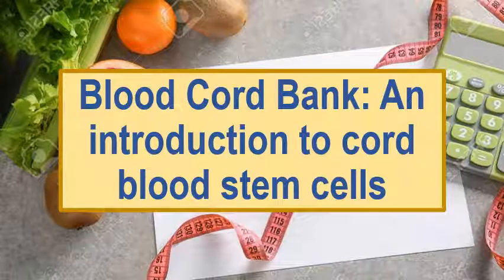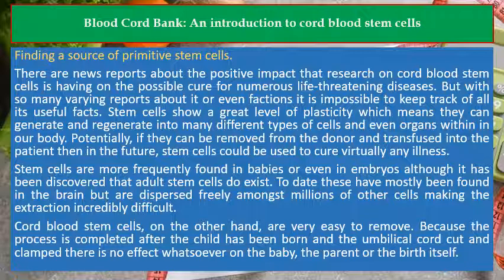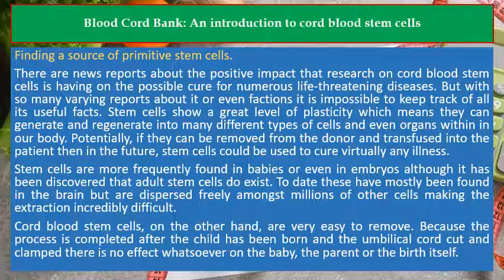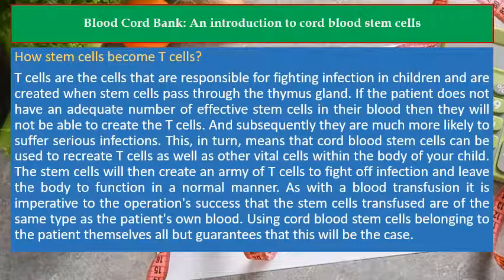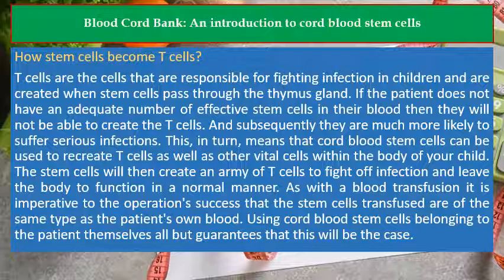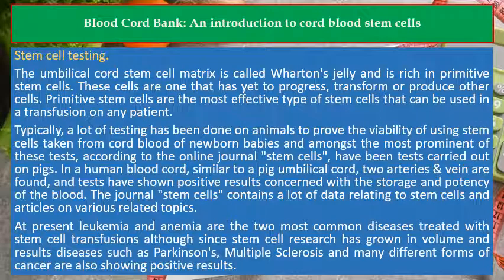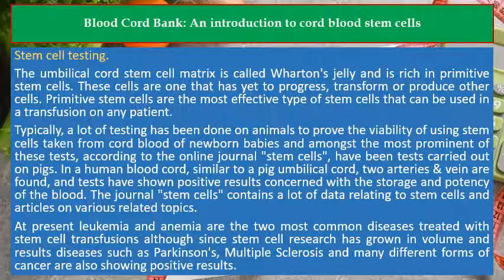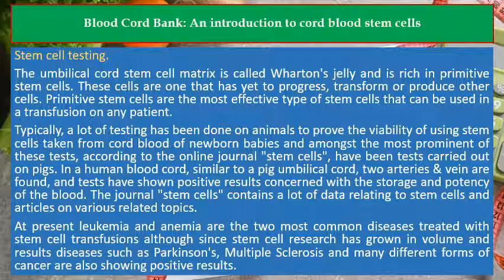Blood Cord Bank: An introduction to cord blood stem cells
Recommendation Products:

⭐️ Cord Blood: Establishing a National Hematopoietic Stem Cell Bank Program Kindle Edition
⭐️ Cord Blood Stem Cells Medicine 1st Edition, Kindle Edition
⭐️ The Miracle Cure - A closer look inside the cord blood stem cell industry (BloodBanker.com Investigative Reports Book 3) Kindle Edition
⭐️ NOWPayments eCommerce plugins enabling your store to accept crypto (FTM, BTC, ETH) as payment

Finding a source of primitive stem cells.

There are news reports about the positive impact that research on cord blood stem cells is having on the possible cure for numerous life threatening diseases. But with so many varying reports about it or even factions it is impossible to keep track of all its useful facts. Stem cells show a great level of plasticity which means they can generate and regenerate into many different types of cells and even organs within in our body. Potentially, if they can be removed from the donor and transfused into the patient then in the future, stem cells could be used to cure virtually any illness.

Stem cells are more frequently found in babies or even in embryos although it has been discovered that adult stem cells do exist. To date these have mostly been found in the brain but are dispersed freely amongst millions of other cells making the extraction incredibly difficult.

Cord blood stem cells, on the other hand, are very easy to remove. Because the process is completed after the child has been born and the umbilical cord cut and clamped there is no effect whatsoever on the baby, the parent or the birth itself.

How stem cells become T cells.

T cells are the cells that are responsible for fighting infection in children and are created when stem cells pass through the thymus gland. If the patient does not have an adequate number of effective stem cells in their blood then they will not be able to create the T cells. And subsequently they are much more likely to suffer serious infections. This, in turn, means that cord blood stem cells can be used to recreate T cells as well as other vital cells within the body of your child. The stem cells will then create an army of T cells to fight off infection and leave the body to function in a normal manner. As with a blood transfusion it is imperative to the operation's success that the stem cells transfused are of the same type as the patient's own blood. Using cord blood stem cells belonging to the patient themselves all but guarantees that this will be the case.

Stem cell testing.

The umbilical cord stem cell matrix is called Wharton's jelly and is rich in primitive stem cells. These cells are one that has yet to progress, transform or produce other cells. Primitive stem cells are the most effective type of stem cells that can be used in a transfusion on any patient.

Typically a lot of testing has been done on animals to prove the viability of using stem cells taken from cord blood of newborn babies and amongst the most prominent of these tests, according to the online journal "stem cells", have been tests carried out on pigs.  In a human blood cord, similar to a pig umbilical cord, two arteries & vein are found and tests have shown positive results concerned with the storage and potency of the blood. The journal "stem cells" contains a lot of data relating to stem cells and articles on various related topics.

At present leukemia and anemia are the two most common diseases treated with stem cell transfusions although since stem cell research has grown in volume and results diseases such as Parkinson's, Multiple Sclerosis and many different forms of cancer are also showing positive results.